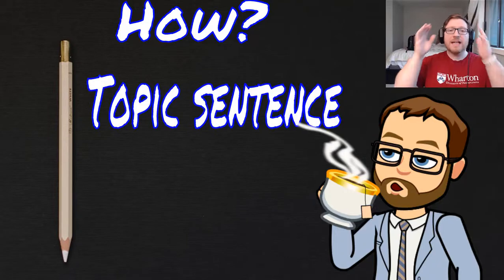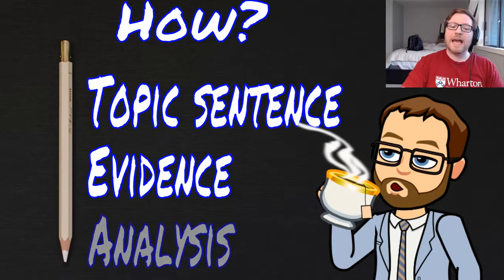How to Write Body Paragraphs: The Basics (Ep.1)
This video will cover the basics of writing body paragraphs